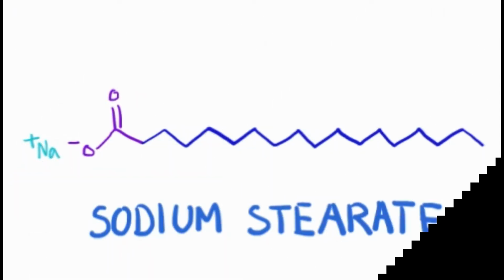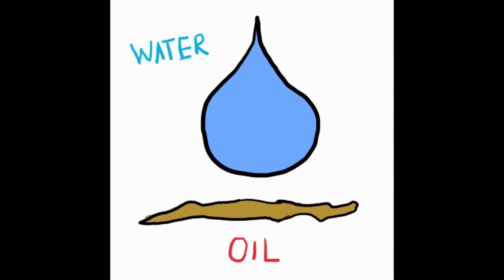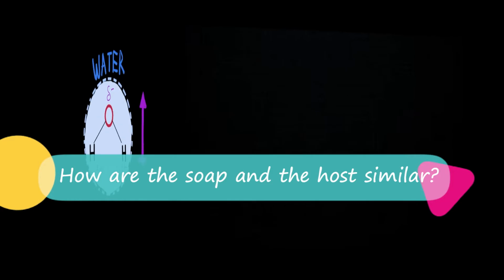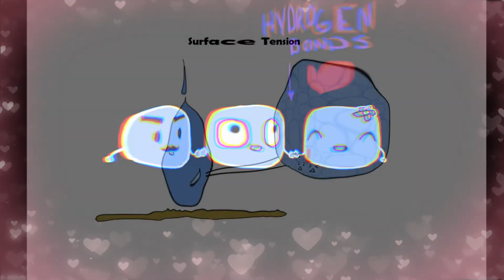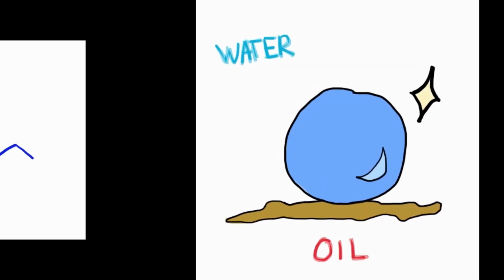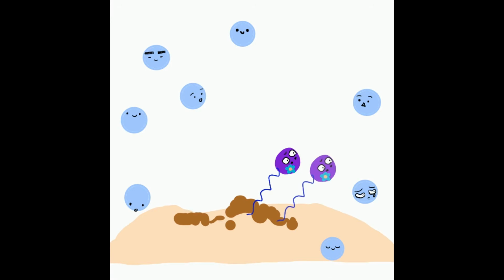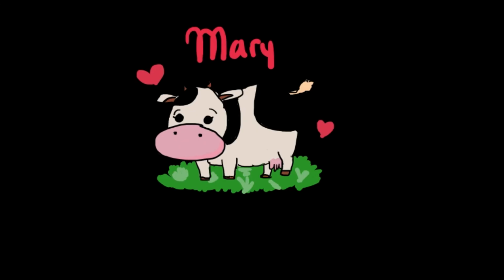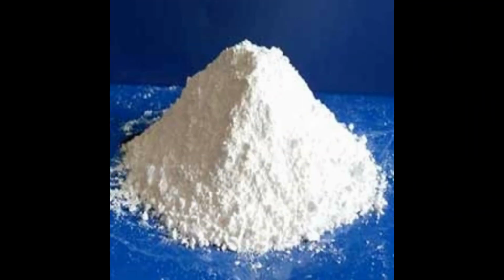SOAP - Chem151 - Spring 2018